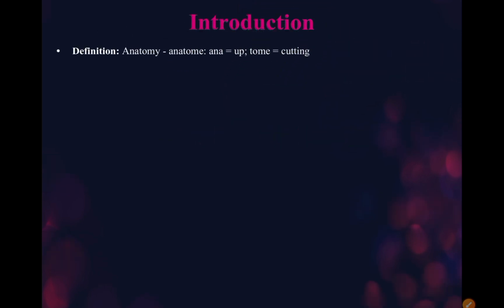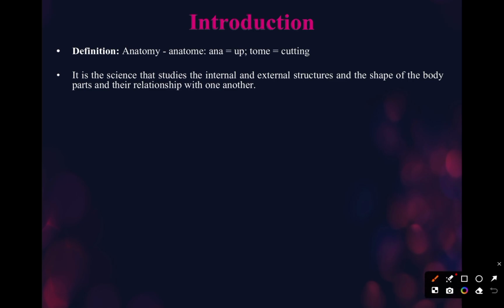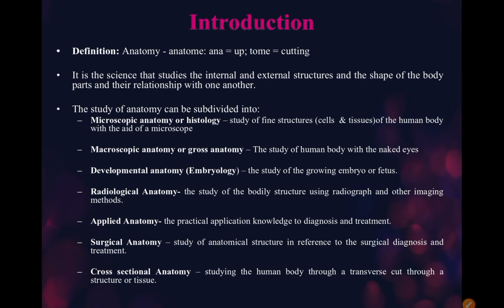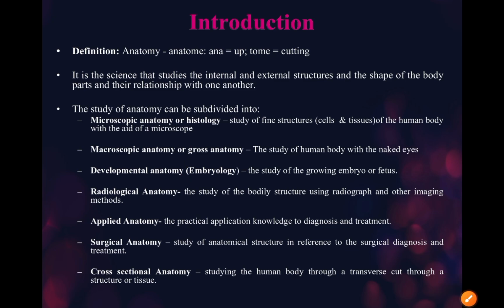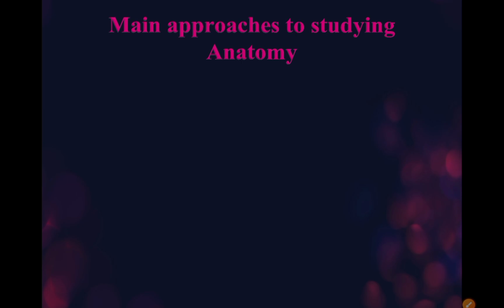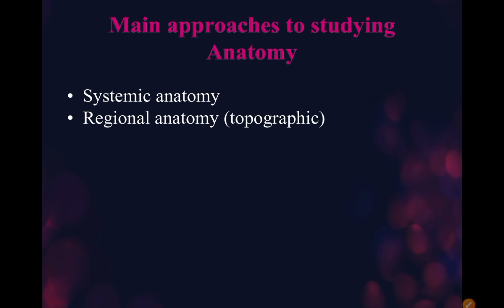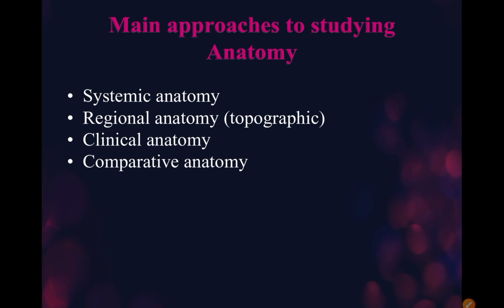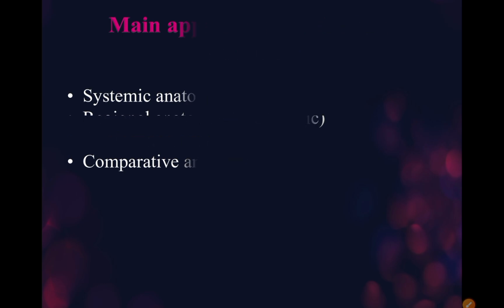INTRODUCTION TO ANATOMY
Anatomy is the branch of biology that deals with the study of the structure of living organisms, especially the human body.
In this introduction, anatomy is explained as a foundational subject in medical and biological sciences, helping us understand how the body is organized.
Anatomy is classified into different branches based on the level of structural organization. These include gross anatomy, which studies structures visible to the naked eye, and microscopic anatomy, which studies structures that can only be seen using a microscope. Microscopic anatomy includes histology, the study of tissues.
This introduction also explains the relationship between anatomy and biology, showing how anatomy helps us understand life processes, body organization, and adaptation in living organisms.
This topic serves as the basic starting point for learning human anatomy, before moving on to anatomical terms, positions, and systems of the body.